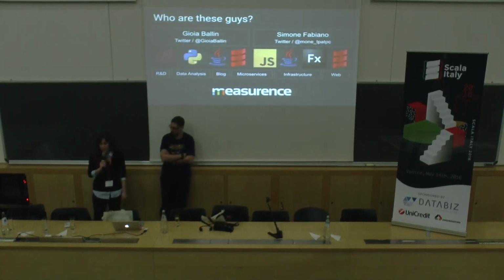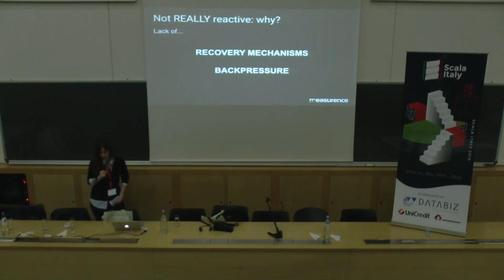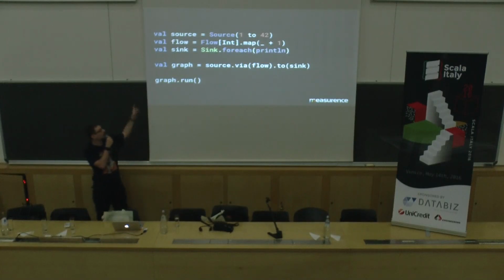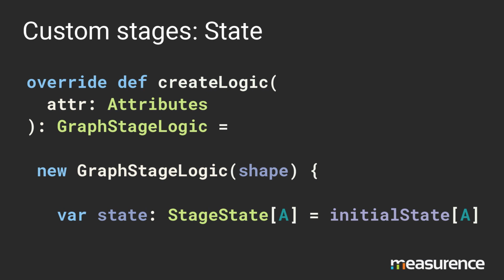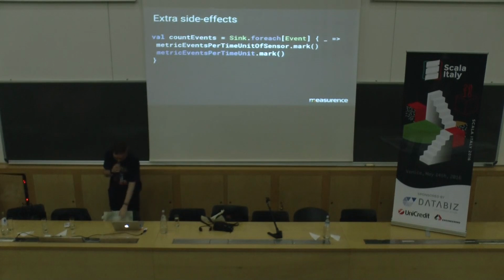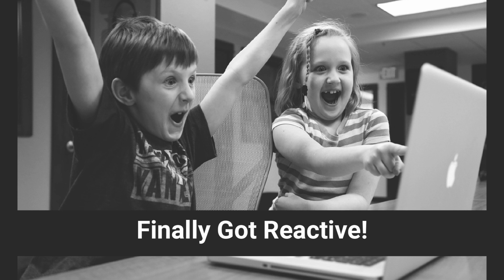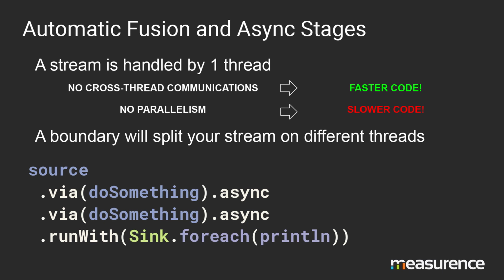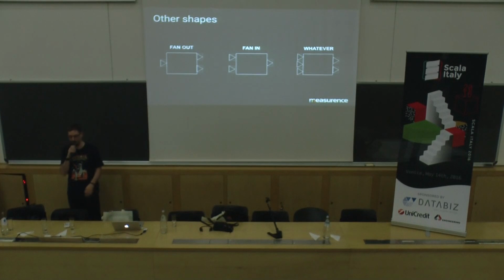Scala Italy 2016 : Gioia Ballin & Simone Fabiano - A Dive Into Akka Streams